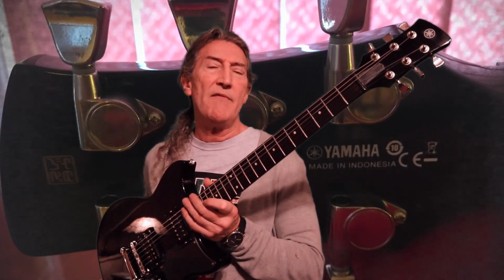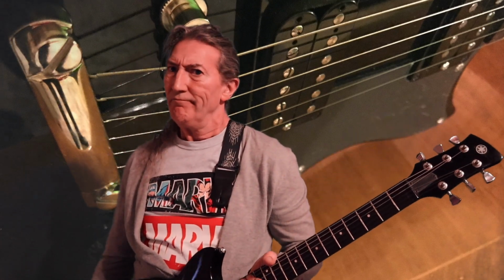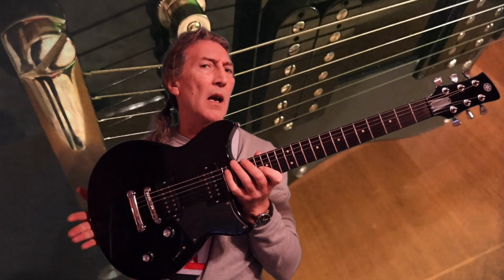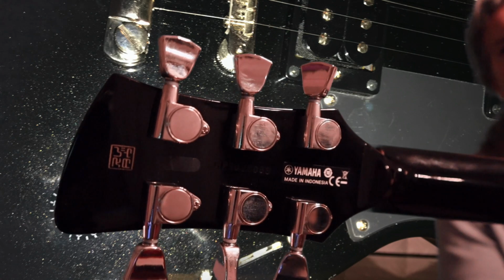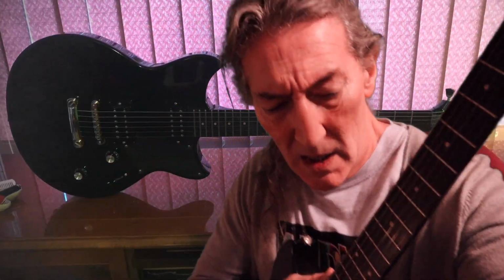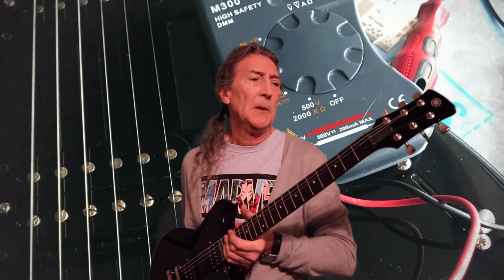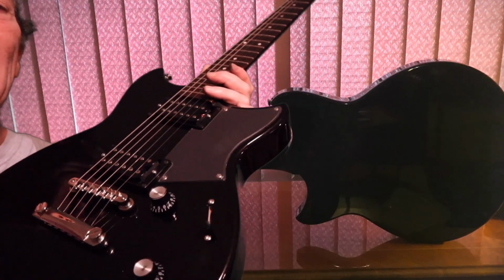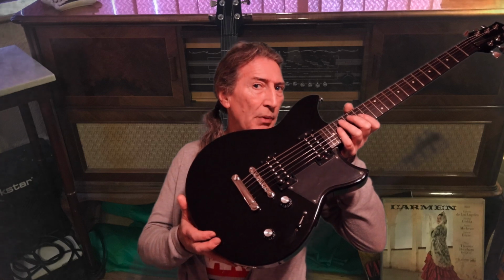Yamaha Revstar RS320 demo and review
Another brilliant instrument from Yamaha and I really like this one. Very powerful, superb finish and so easy to get along with. Well worth considering as an SG alternative